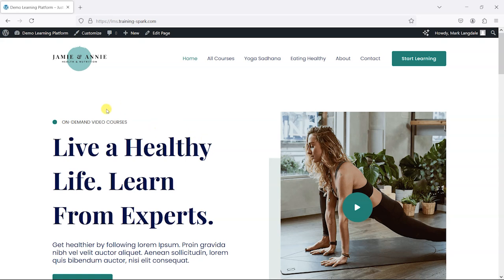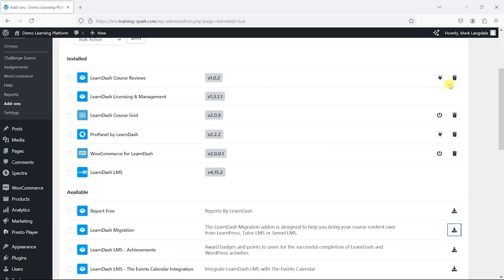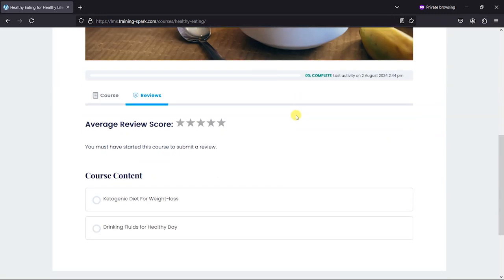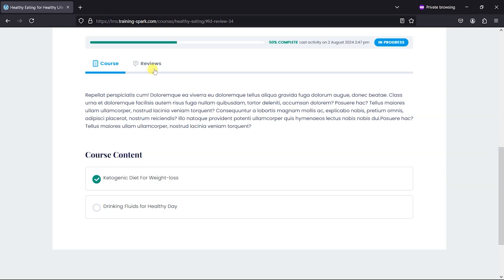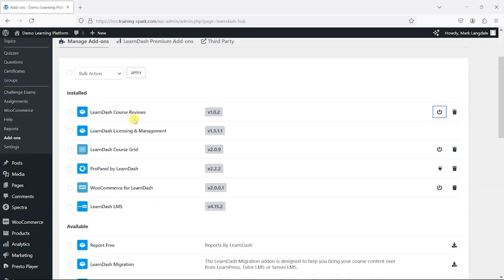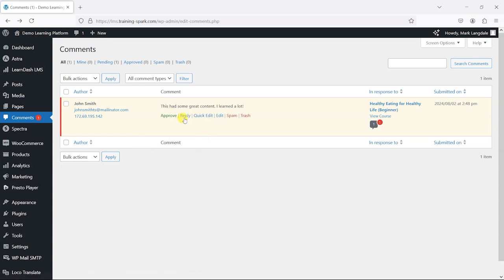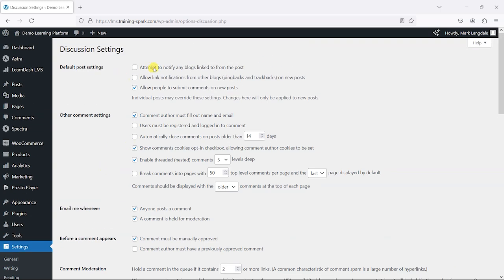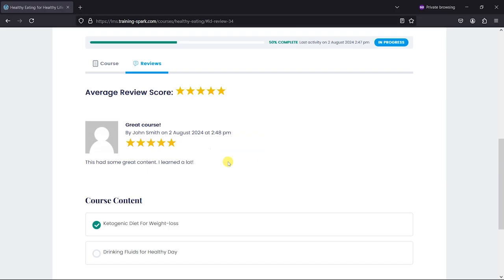How to accept reviews and ratings on your LearnDash courses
Learn how to accept and display reviews and ratings on your LearnDash course pages. This quick tutorial will help you showcase feedback from your learners to prospective buyers, enhancing your course's credibility.

0:00 - Introduction
0:30 - Enabling the LearnDash Course Reviews add-on
1:27 - How the reviews are displayed on course pages
2:00 - How students leave reviews
3:15 - Moderating course reviews as an admin
4:30 - Amending the review moderation settings
5:27 - How to delete LearnDash course reviews
5:48 - Summary